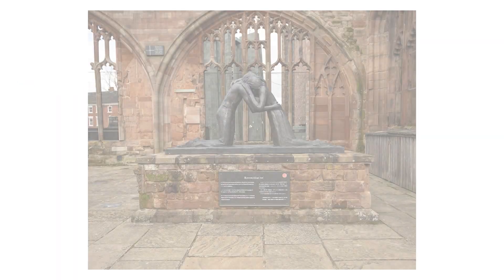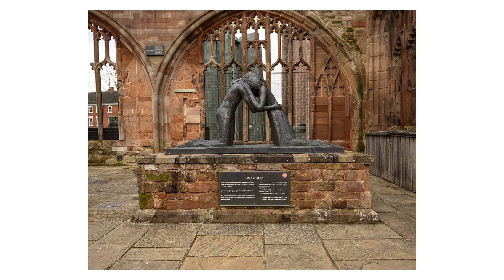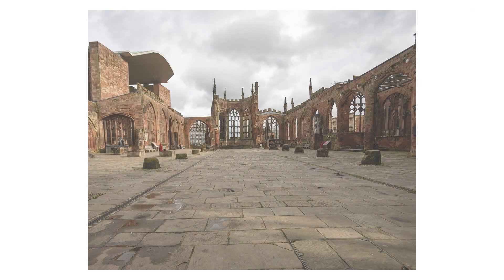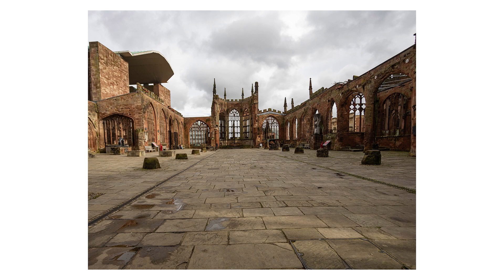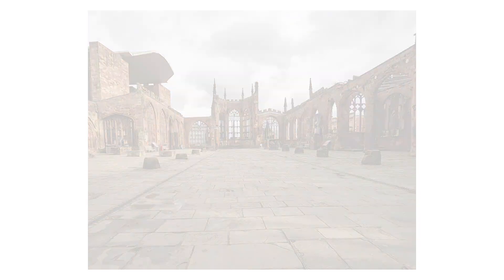A little trip to the impressive Coventry Cathedral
I have always loved a good Cathedral and I have visited quite a few in my time. This one, though, is one of the best I have seen and I am lucky that it is not too far from where I live, so I felt I had to pay it another visit. The best thing about this Cathedral is the fact that it was rebuilt after World War II and the original buildings remains were left as they ended up after being bombed. The new Cathedral was built next to the old building as a testament to the importance of the Cathedral within the community. In this video I take a look around the old Cathedral followed by the new one and capture a few photos of each. Hope you enjoy my walk and the photos, cheers for the support.